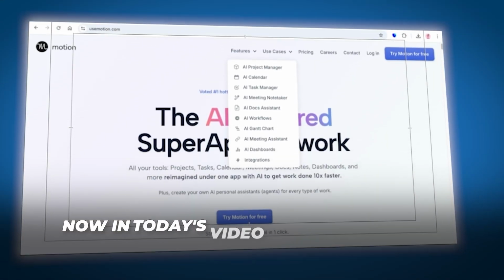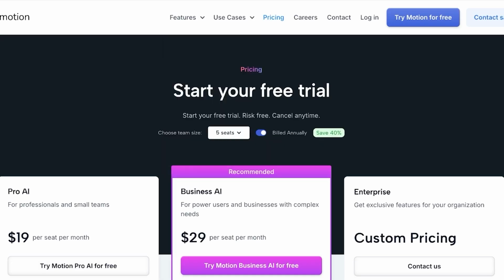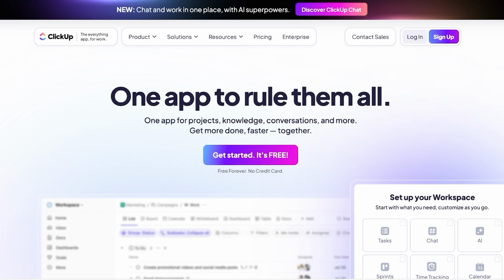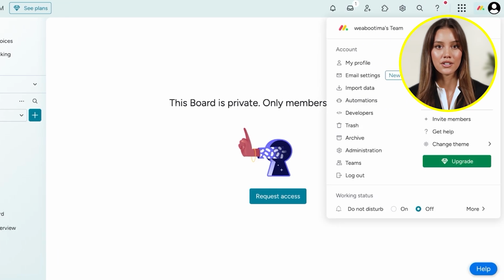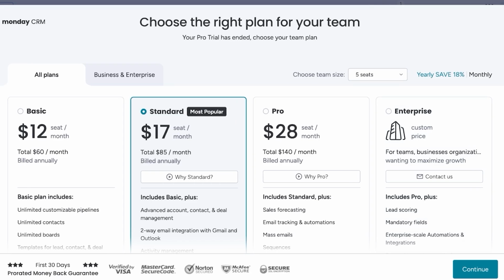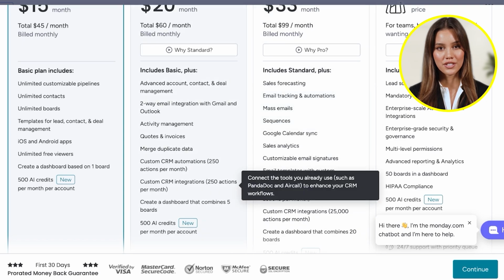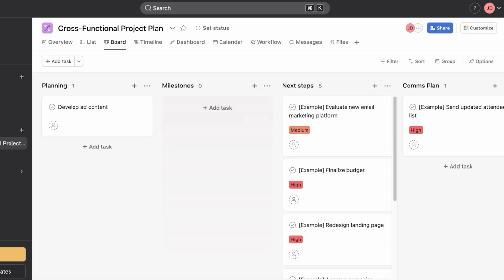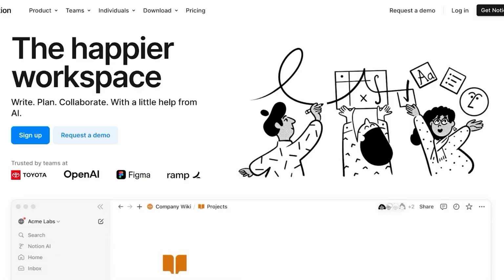Best Project Management Software for 2025? Motion vs Asana vs ClickUp vs Monday vs Notion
0:00 - Best Project Management Software: Motion vs Asana vs ClickUp vs Monday.com vs Notion
2:17 - Introduction to the Five Platforms
2:22 - Motion Overview
5:38 - Asana Overview
7:43 - Price Breakdown Preview
8:03 - ClickUp Overview
10:26 - Monday.com Overview
14:04 - Notion Overview
15:34 - Pricing Breakdown
18:02 - Pricing Overview: Motion, Asana, ClickUp, Monday, Notion
19:04 - ClickUp Features and Plans
20:01 - Monday.com Pricing and Features
21:01 - Notion Pricing and Features
21:20 - Summary: Best Plans for Different Users
22:24 - User Experience and Ease of Use
23:17 - Monday.com Demo: Adding Columns and Tasks
24:38 - Asana Demo: Project and Task Management
25:18 - ClickUp Demo: Task Management and Features
26:02 - Motion and Notion: Personal Productivity Tools
27:11 - Recommendations for Startups and Teams
27:57 - Tips: Trial Periods and Choosing the Right Tool
28:40 - Final Recommendations and Wrap Up

Discover the best project management software for effective team collaboration and productivity. This detailed comparison covers Motion, Asana, ClickUp, Monday.com, and Notion, highlighting key features, pricing, ease of use, and integrations. Find out which platform suits your workflow, project size, and team needs to boost efficiency and streamline task management. Perfect for professionals and teams seeking the ideal project management tool in a competitive market.